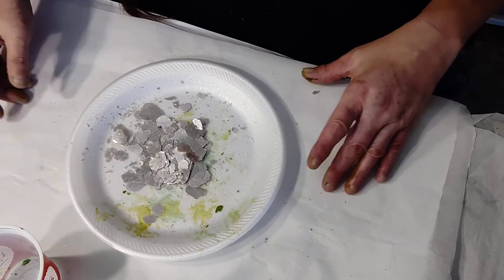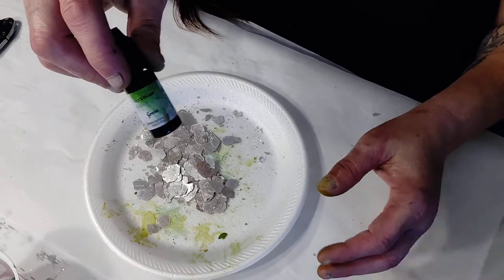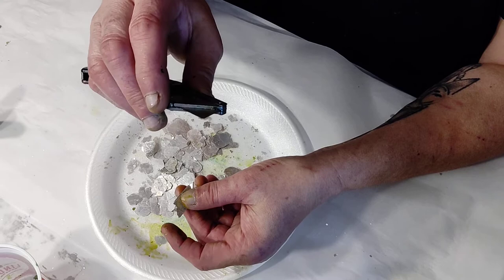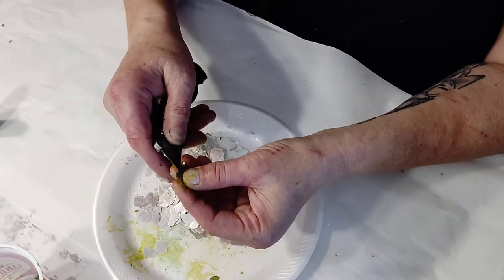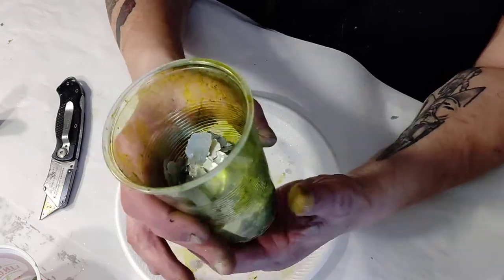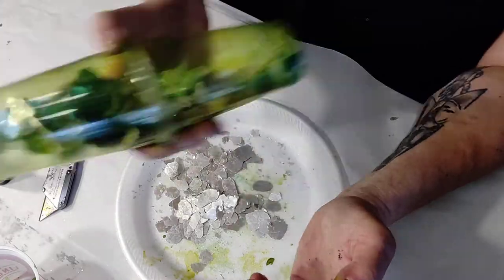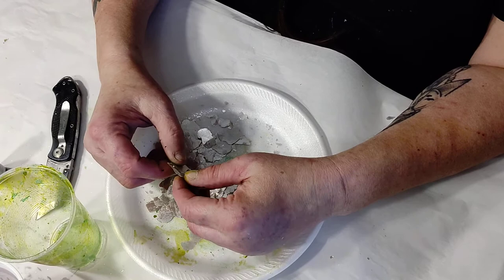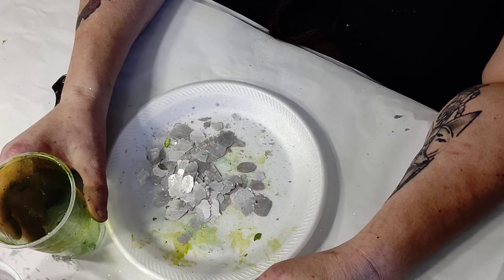#169 coloring mica flakes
Amazon Wishlist :

TO mail gifts:
Happyowl Frost
5110 Garrard Ave.
Apt. 515
Savannah GA.,31405